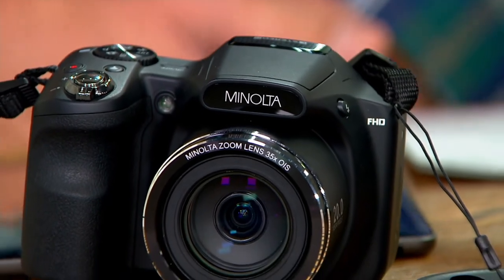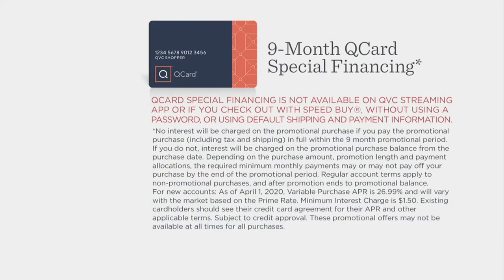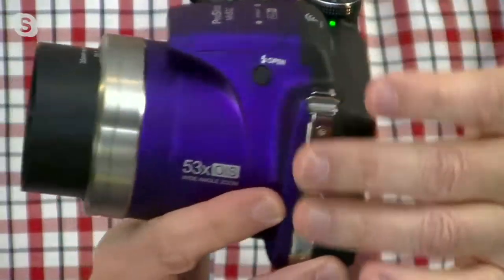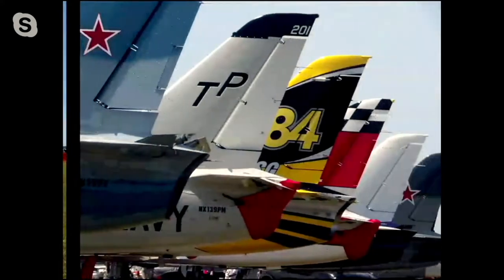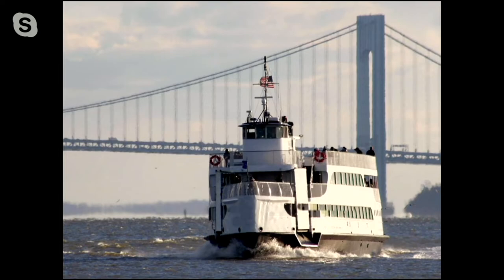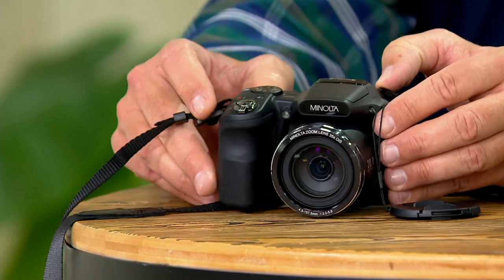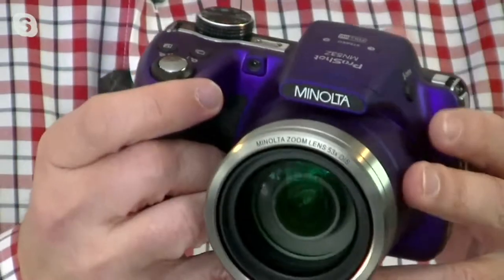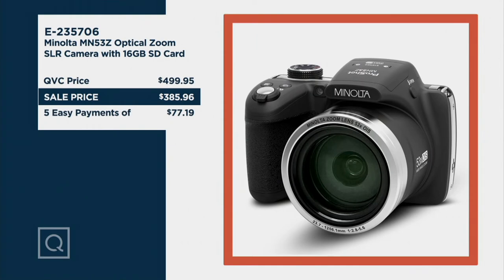Minolta MN53Z Optical Zoom SLR Camera with 16GB SD Card on QVC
Minolta MN53Z Optical Zoom SLR Camera with 16GB SD Card

Don't trust those memorable moments to anything less than this Minolta MN53Z digital camera. Capture impressive 20MP stills, record Full HD video for rich detail and vibrant color, and easily share your photos with other Wi-Fi-enabled devices. The 53X optical zoom makes shooting from afar or capturing an intimate close-up a breeze. Plus, user-friendly features like face, smile, and blink detection make it easy to snap the perfect shot. From Minolta.